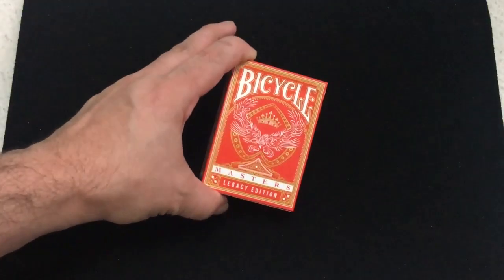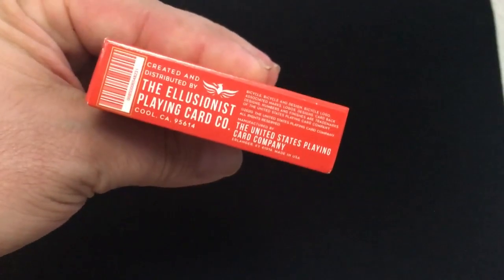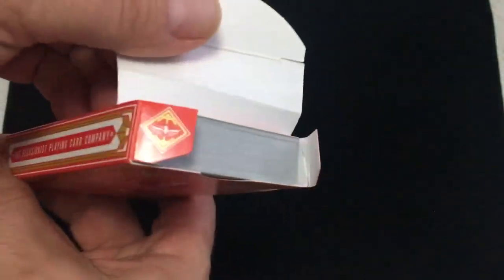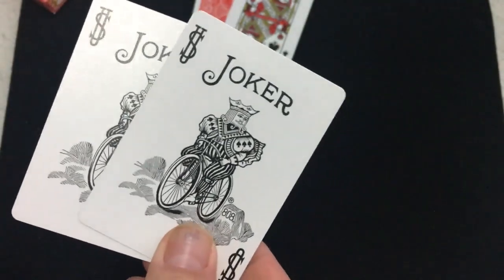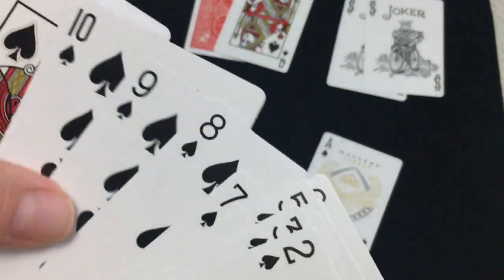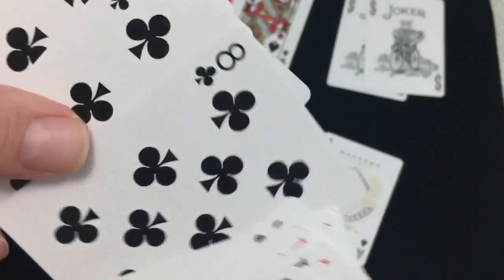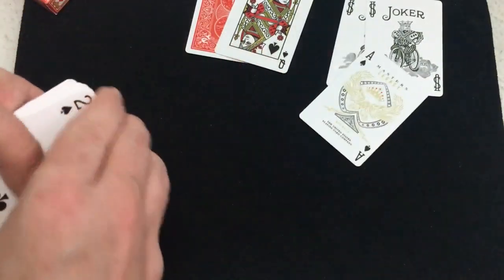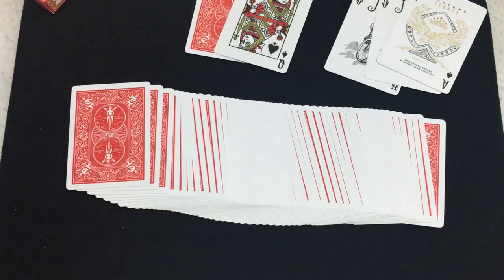Bicycle Masters Legacy Edition Red Deck Review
Nice updated version of the Masters, so when does the blue deck come out?

Want to send me something? Here is my PO address:
Victor Miranda
Canada